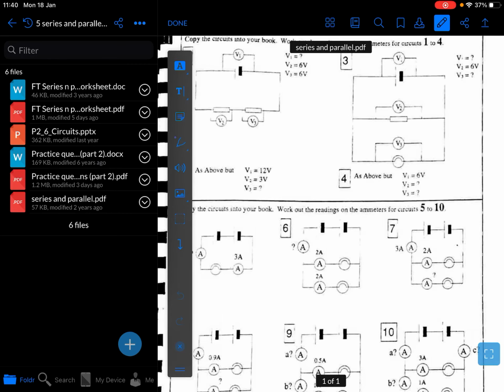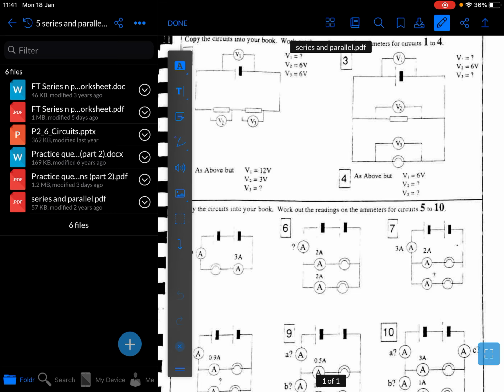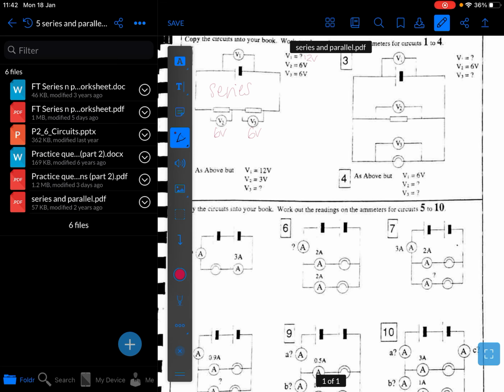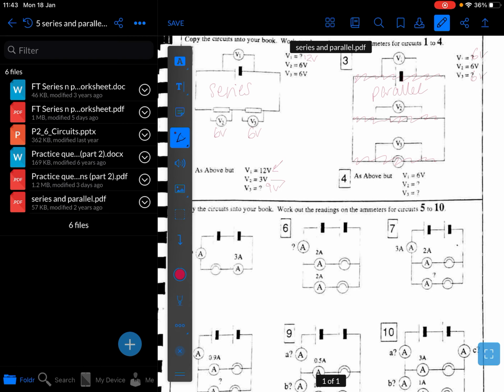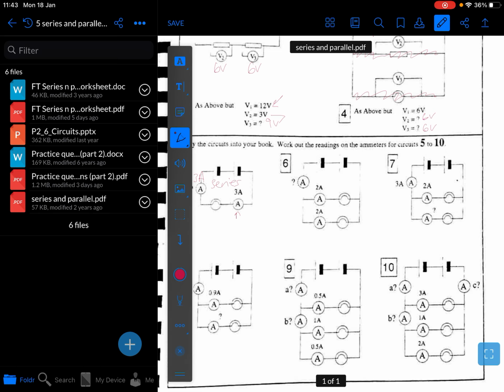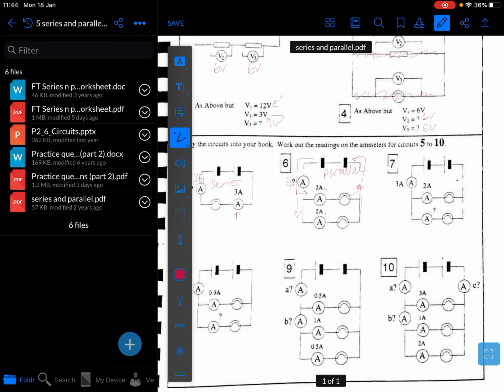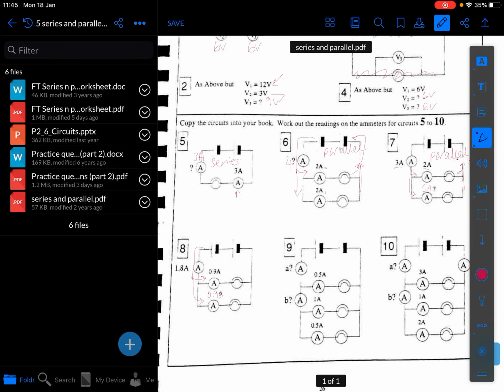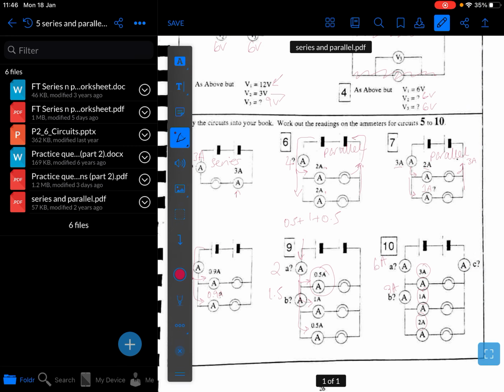18 January 2021